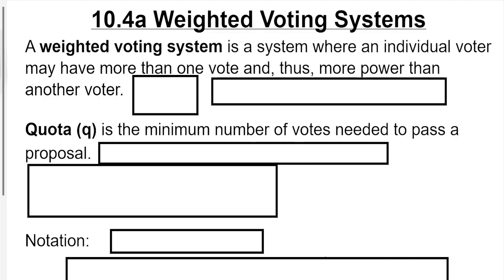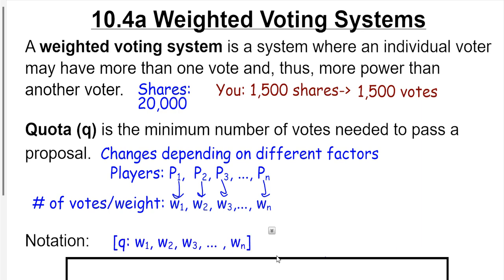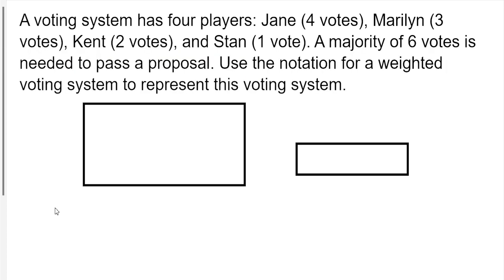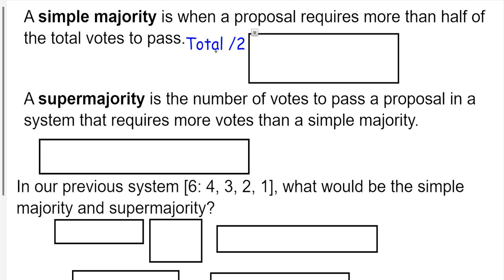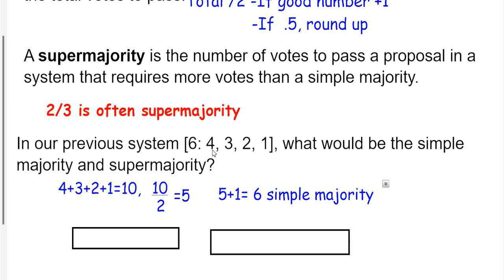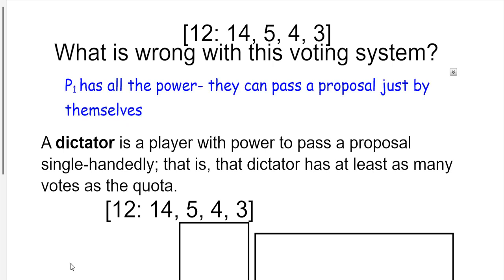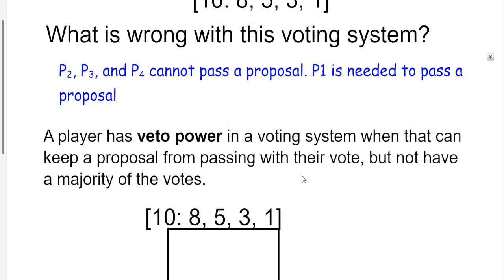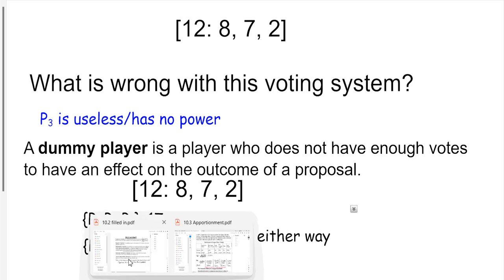Mr. Lacine's College Math - 10.4a Video lesson Weighted voting systems